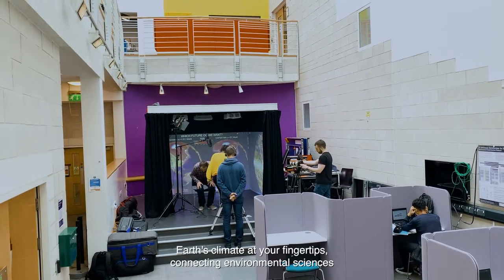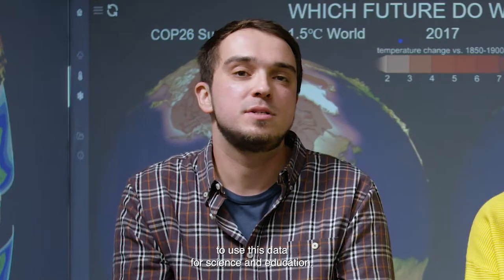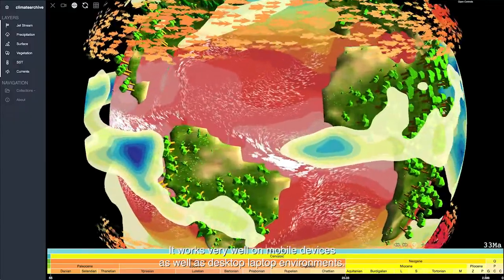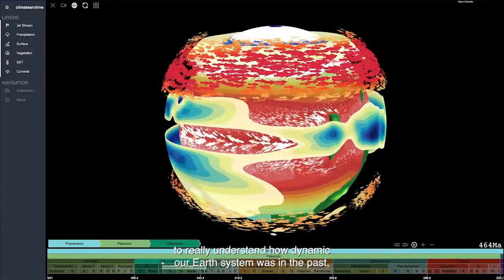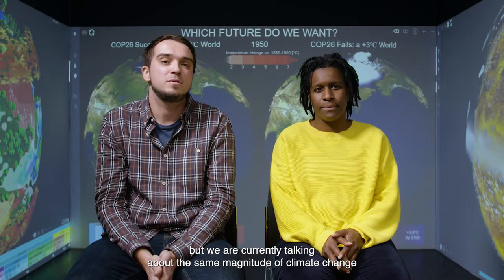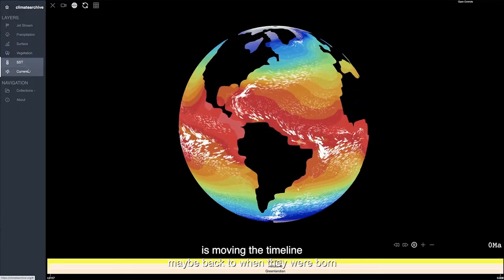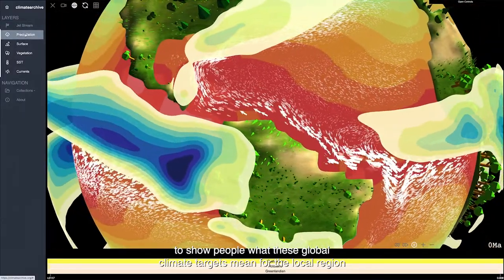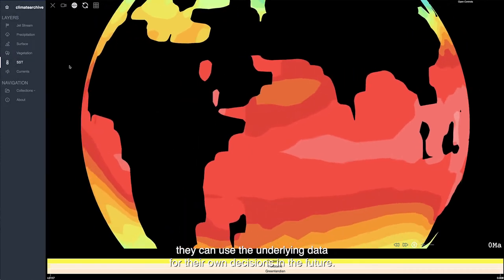Bristol Data & AI Showcase 2022: Climate Archive 3D Visualisation (Subtitled)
Join us at the Bristol Data & AI Showcase for a chance to play with and find out more about visualising past and future climate change with a new 3D visualisation tool. Look back to your birth year, your parents’ birth years, or even as far back as the dinosaurs!

Hear from the creators, Sebastian Steinig, School of Geographical Sciences, University of Bristol and Tessa Alexander, Developer at the Research IT, University of Bristol, in a short video about the project.

The Bristol Data & AI Showcase is free and open to all! We will be exploring the positive impacts of working together to do good with data and welcoming guest speakers Hannah Fry and Neil Lawrence. Join us to discover how communities use data to tackle key issues like climate change, equality, and misinformation and interact with some exciting exhibitions for all ages from virtual reality to robotics.

Registration for the Bristol Data & AI Showcase is open now. Sign up for a day ticket to see the exhibitions taking place throughout the day, or sign up to individual speaker sessions happening on the main stage.